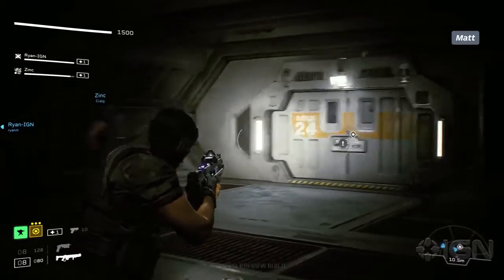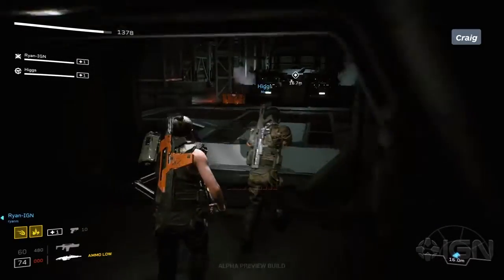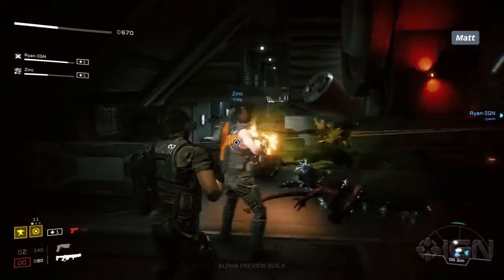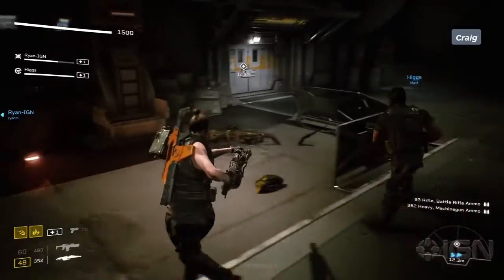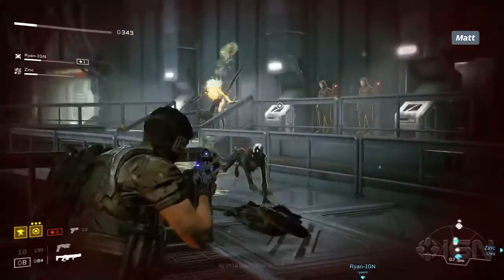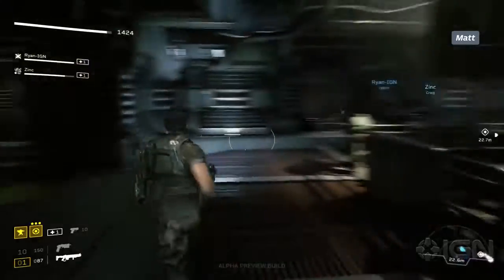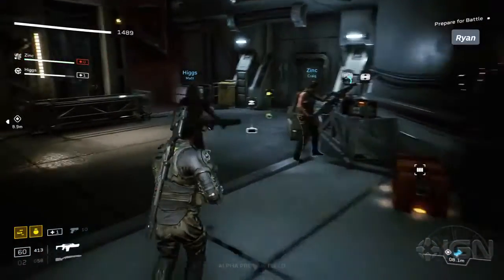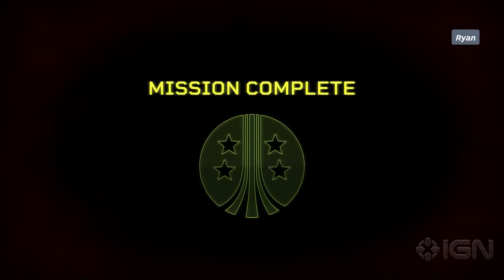Aliens Fireteam Exclusive 25 Minutes of Gameplay IGN First1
We've got the first-ever gameplay of Aliens: Fireteam, the just-announced three-player co-op third-person shooter set in Ridley ...